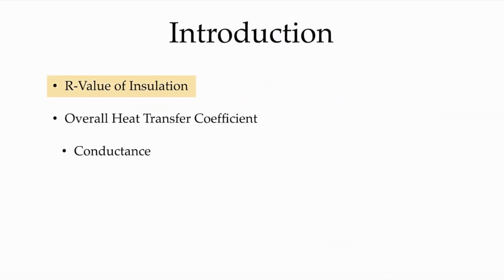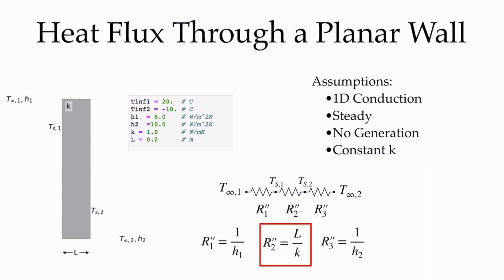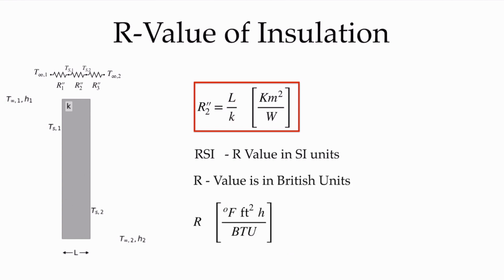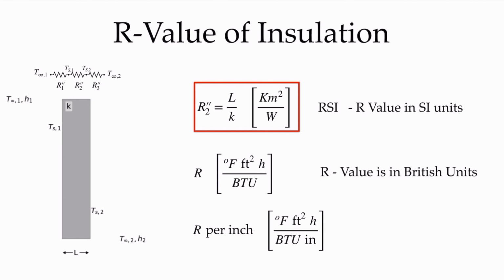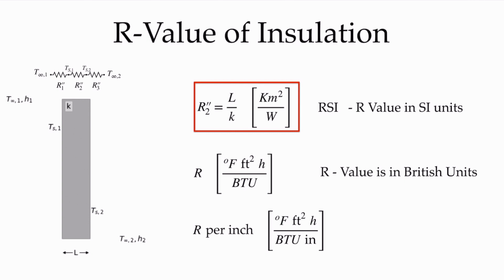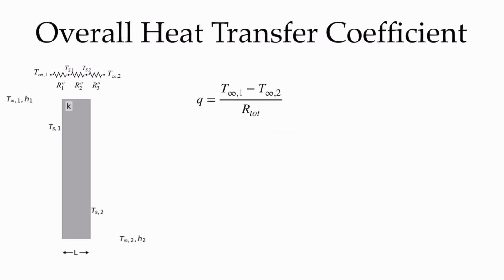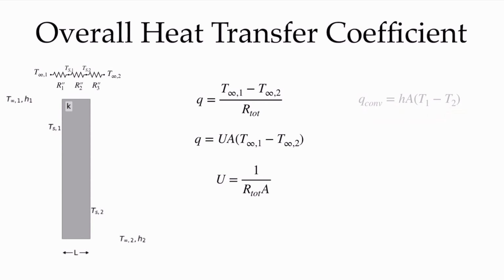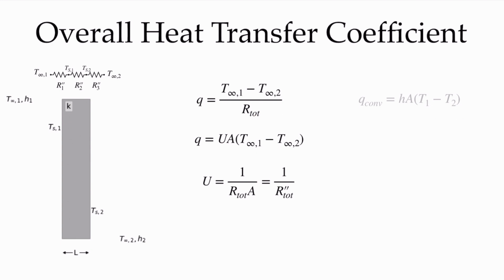R Value and Overall Heat Transfer Coeff